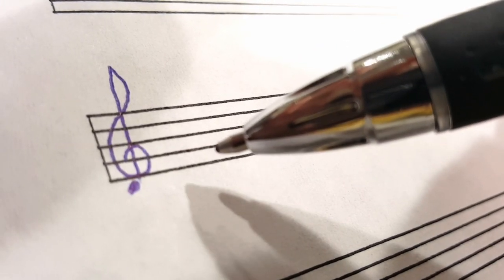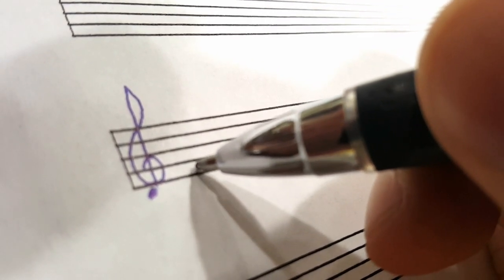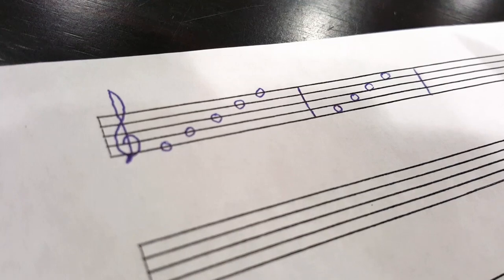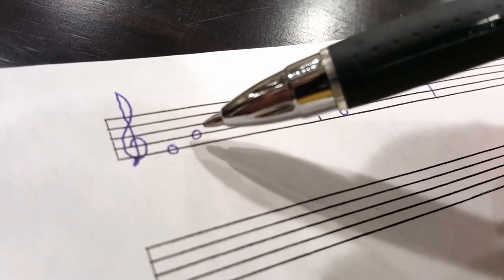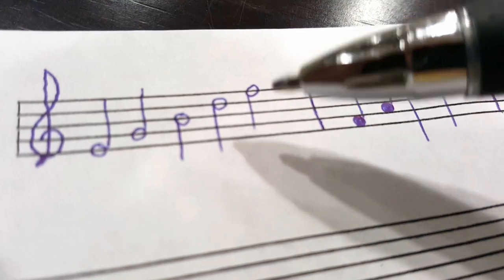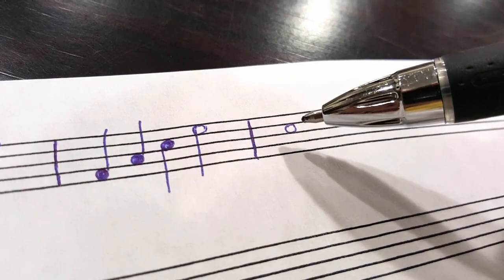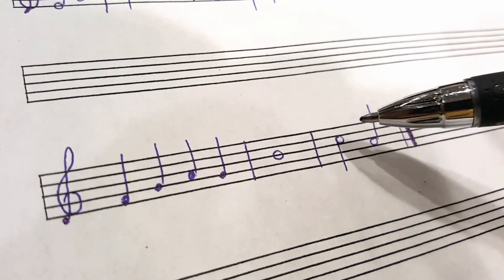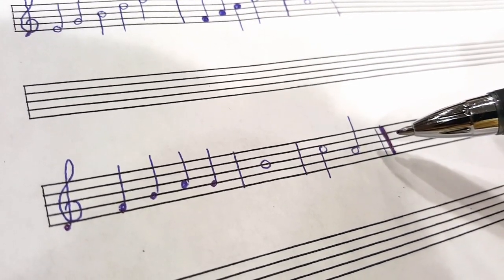How To Notate Music, Basic Music Theory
In this video Dr. Salvatore Vinciguerra shares with you how to draw notes on the music staff. He briefly describes the differences in drawing quarter, half and whole notes. Dr. Vinciguerra also shows you how stems should be placed on note heads and how bar lines should be used when composing a piece of music.

Checkout this playlist to help you further develop your understanding of reading music:

A Link to the products that Salvatore Vinciguerra uses and endorses are posted below.

Selfie Stick and tripod by EBreeze

Piano Books

Bastian Piano Series

Piano for the Young Beginner – Primer A

Piano for the Yung Beginner – Primer B

Bastian Music Theory

Alfred’s Adult Piano Course

Master Theory

Sing you Story: A Practical Guide for Learning and Teaching the Art of Jazz Singing, Book and CD

The Choral Warm-Up Collection

Successful Sight-Singing Series

Beginning Band and Orchestra Resources

Essential Elements for Strings Book 1

Essential Elements for Strings Book 2

Essential Technique for Strings

All For String Book 2

All For Strings Book 3

Foundational Studies for the Violin, Volume 1,

Introducing the Positions for Violin

Suzuki Violin School – Violin – Book 1

Essential Elements for Band Book 1

Essential Elements for Band Book 2

Essential Techniques for Band

Rubank Studies for Band